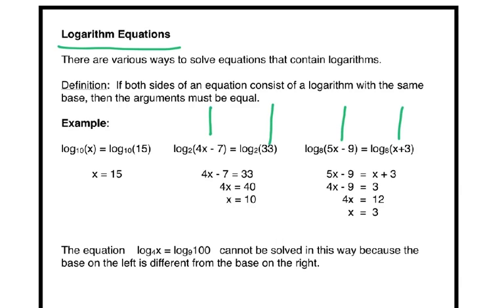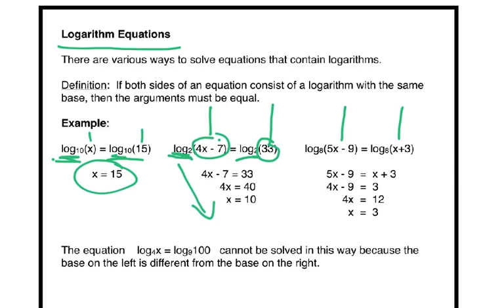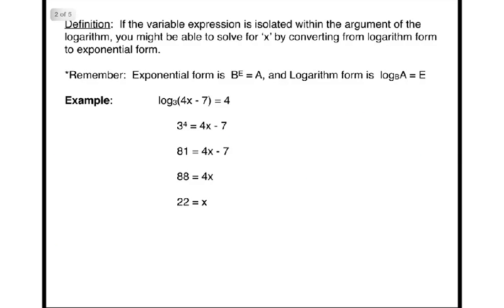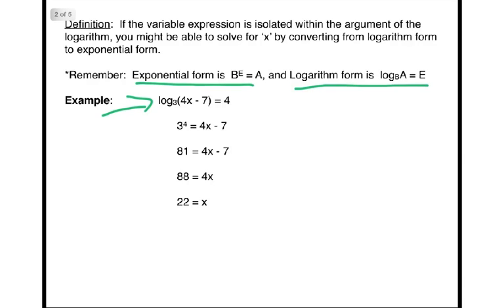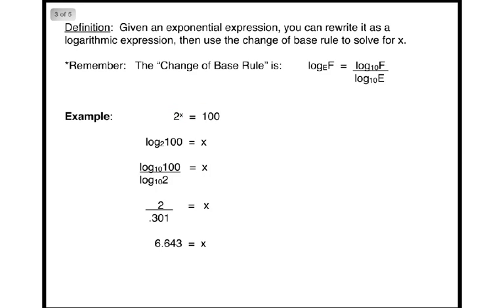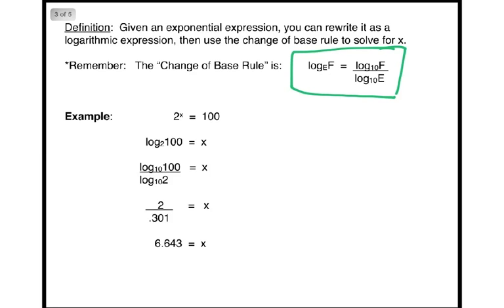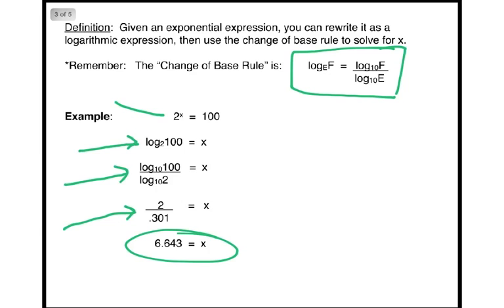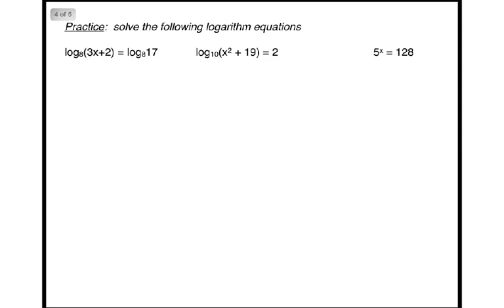All About Exponentials & Logarithms (Video 5 of 5)